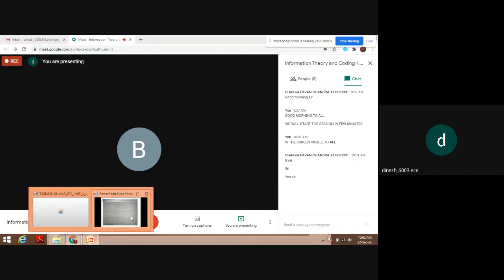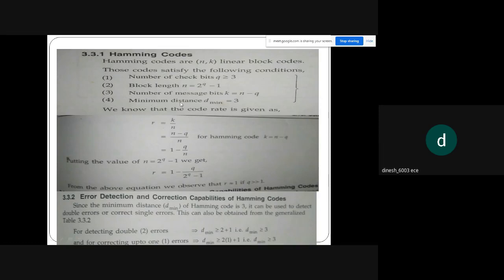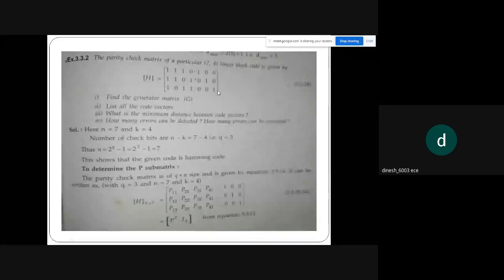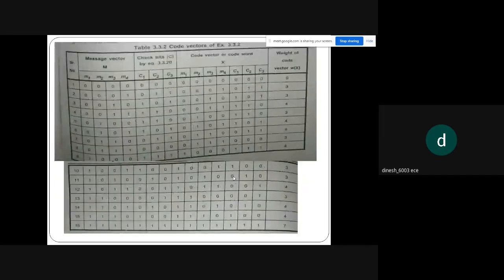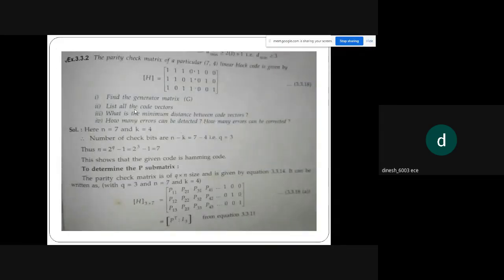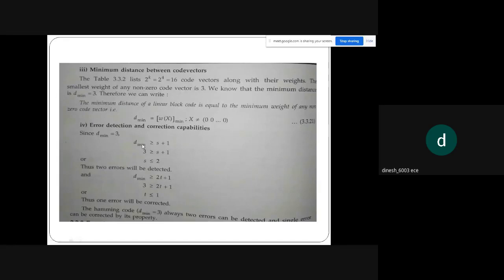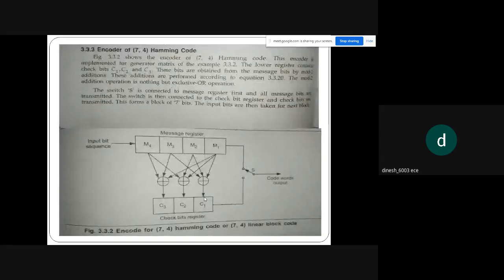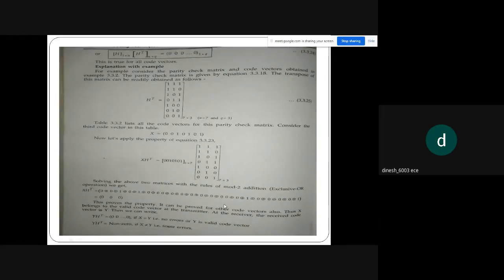INFORMATION THEORY UNIT 4 PART 2 NEXT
This Video gives you an idea about INFORMATION THEORY UNIT 4 PART 2 NEXT. This is an online lecture.  For Other INFORMATION THEORY video lectures are as follows